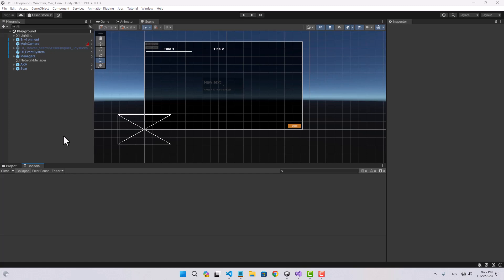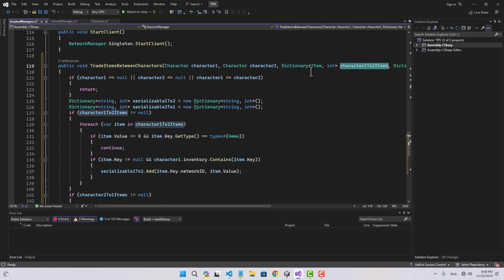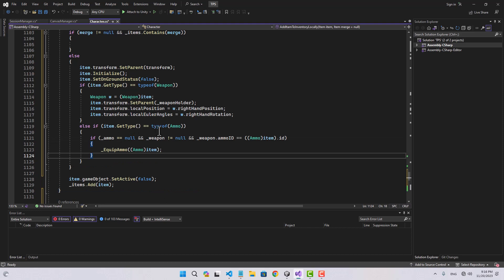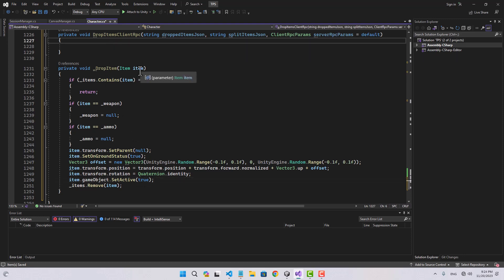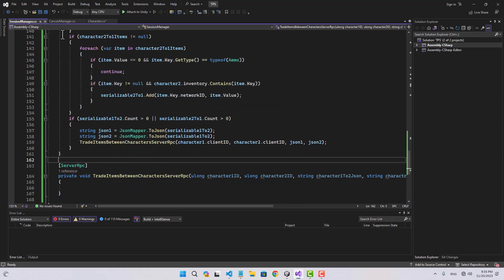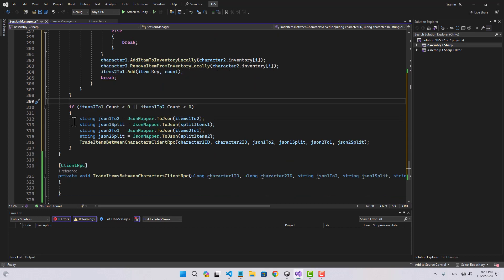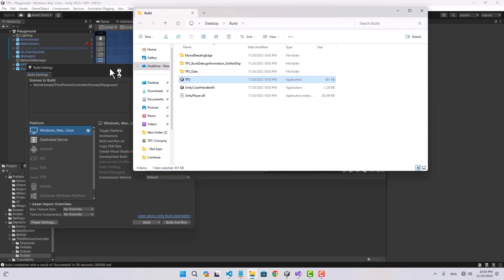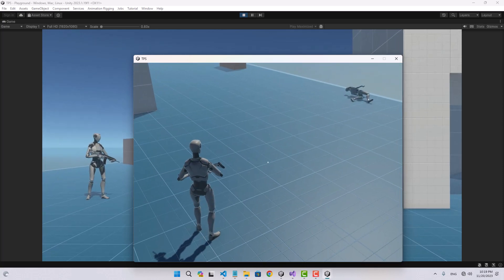Creating a Multiplayer TPS Game in Unity #13 Inventory Transactions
This is a tutorial on how to make an online multiplayer third person shooter game with Unity. I will be using Netcode for GameObjects and my own custom Realtime Networking package to handle the connection between server and the clients.